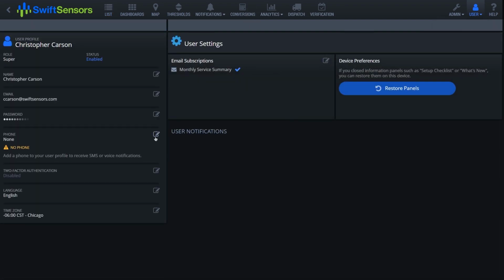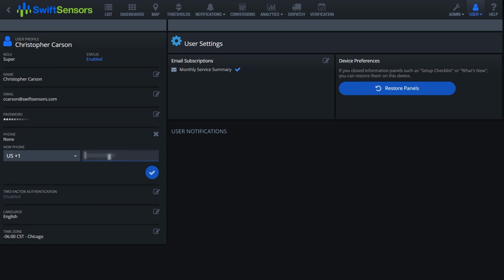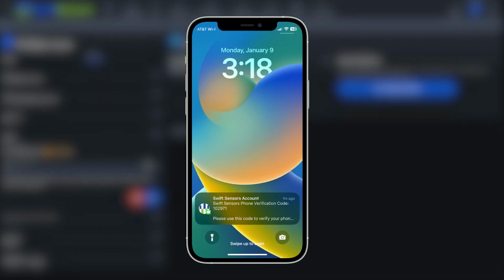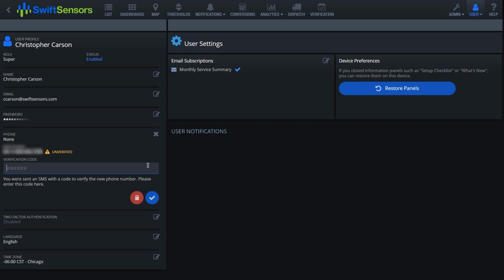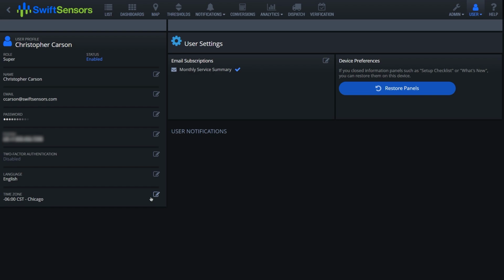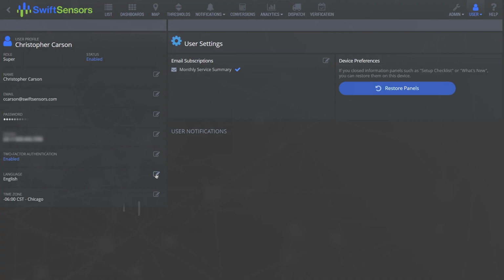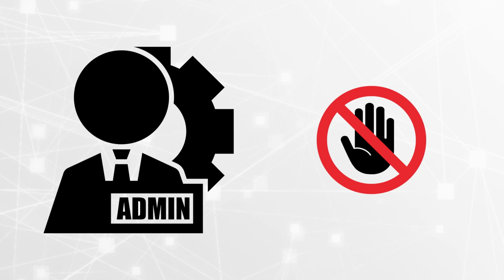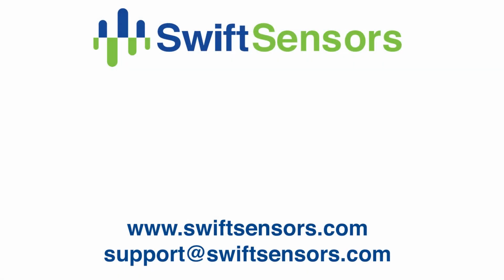How to Add a Phone Number to an Account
Adding a phone number to a user account enables the account to receive mobile SMS or Voice alerts.      For security purposes, only the owner of the user account may add or edit a phone number. Two-factor authentication is available as an additional security layer.